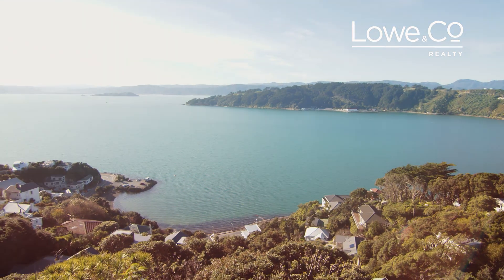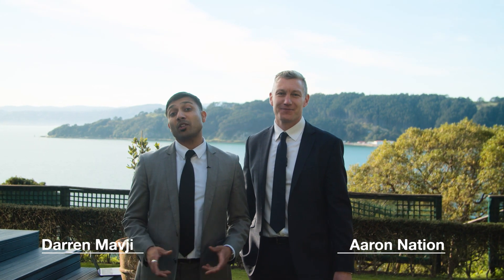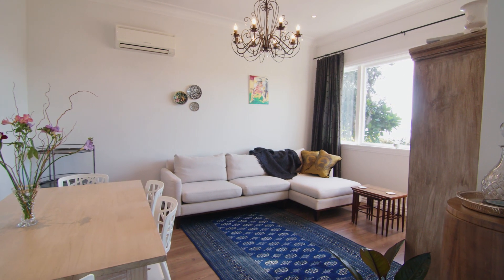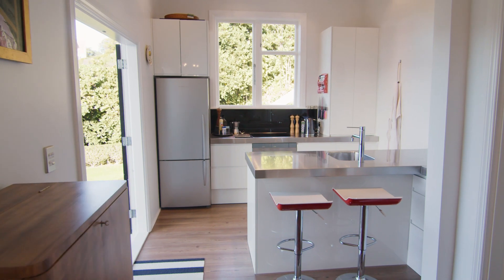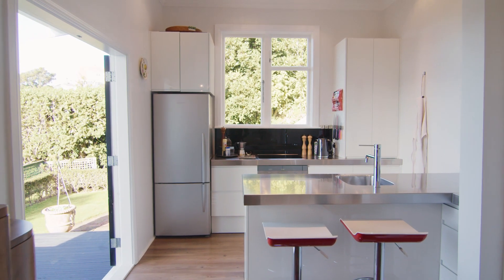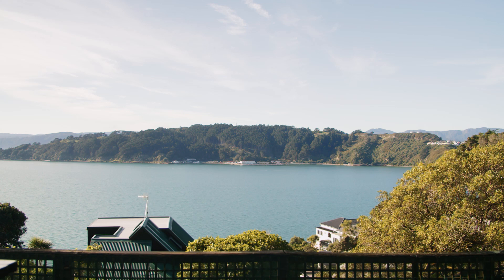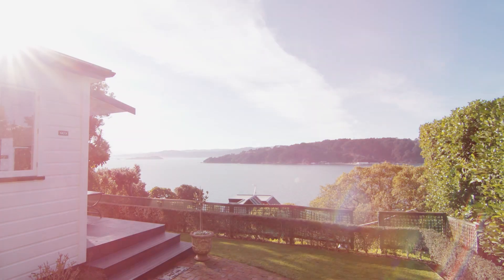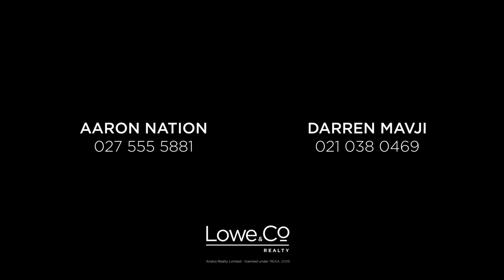6/79 Grafton Road, Roseneath - Wellington (Aaron Nation & Darren Mavji)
BEO $899,000 | Tender closes 1pm, Thursday 30th July 2020 at 8 Kent Terrace, Wellington.